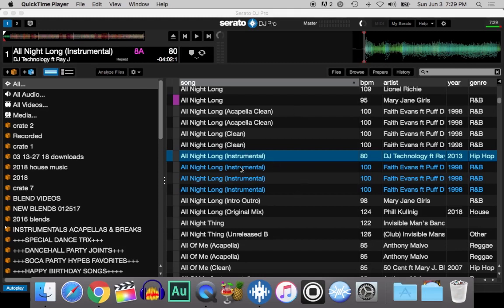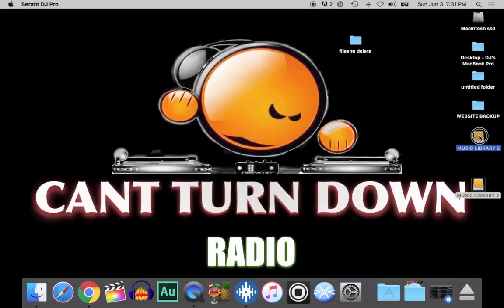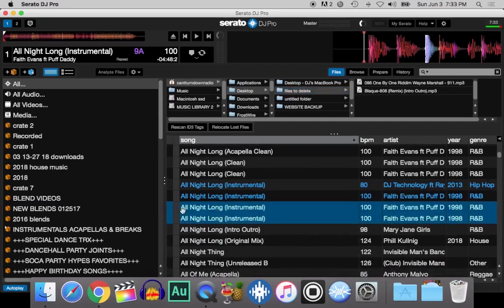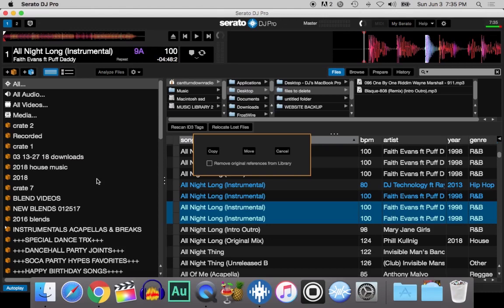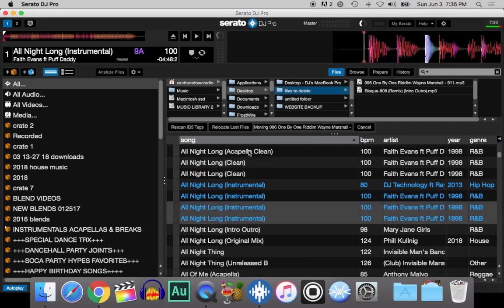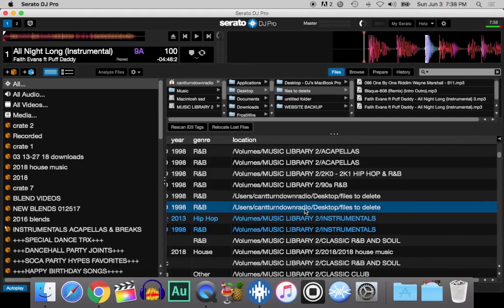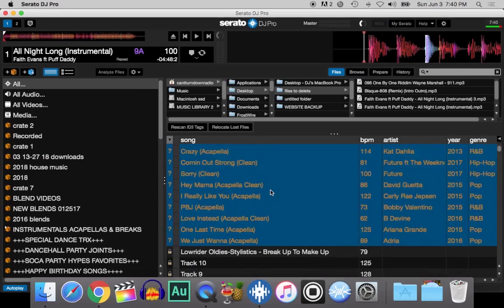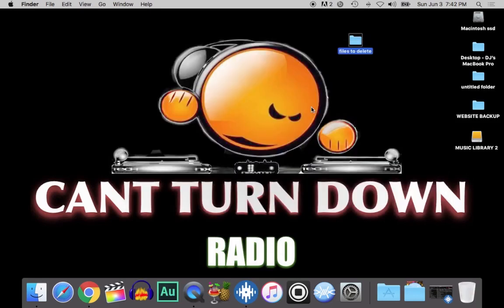inside the dj studio wit Dj Vic Nyce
This channel is for beginner Djs and Pro Djs the best tips and tricks for video creation, videos remixes, live streaming, dj gear, video gear, audio gear.